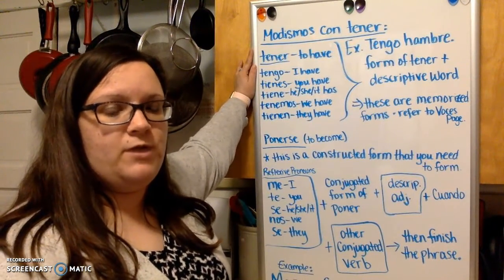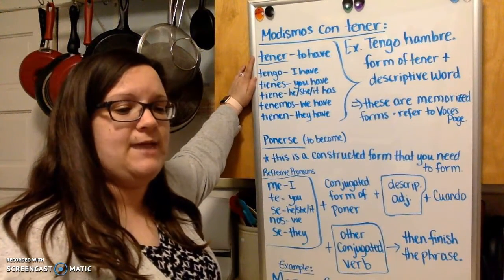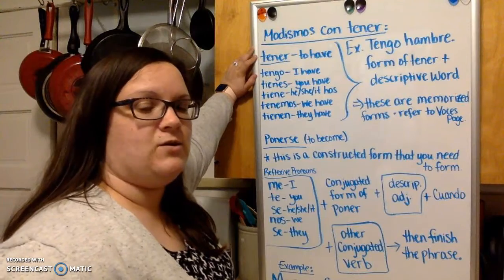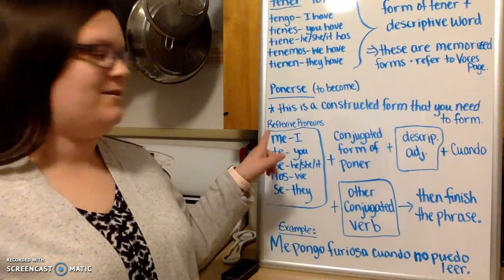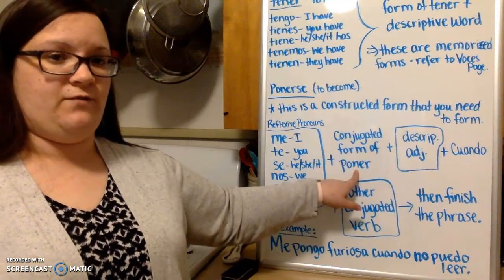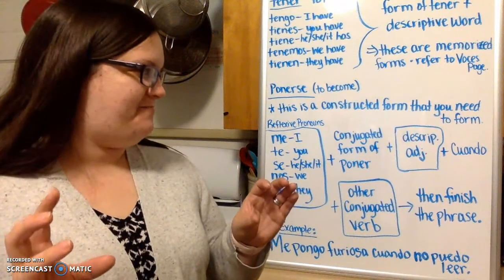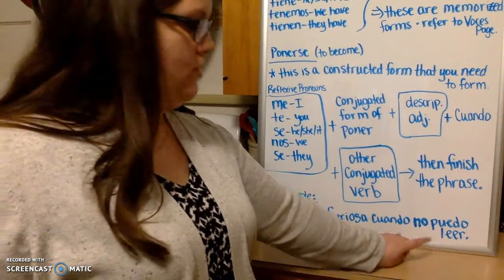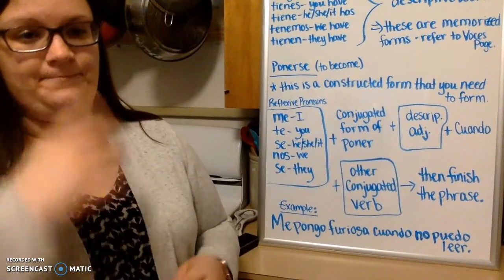CHS Spanish 2 Tener/Ponerse Review with Examples